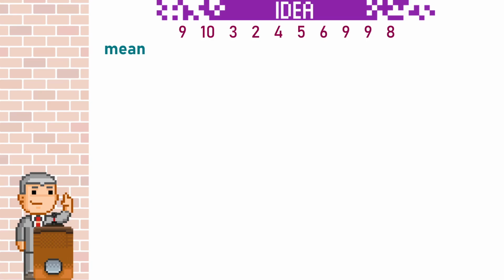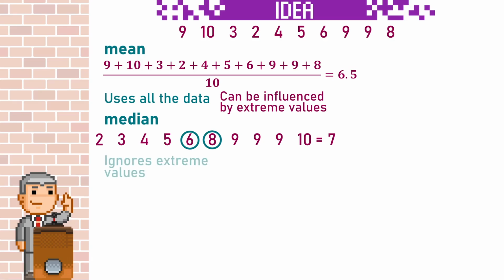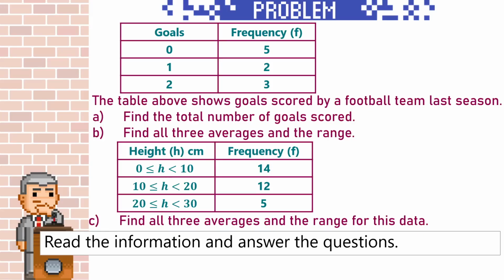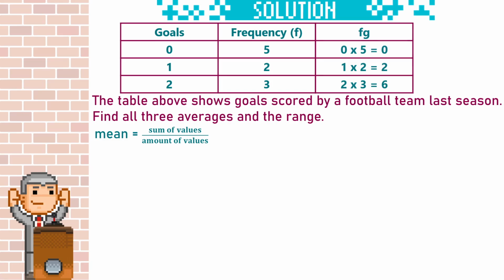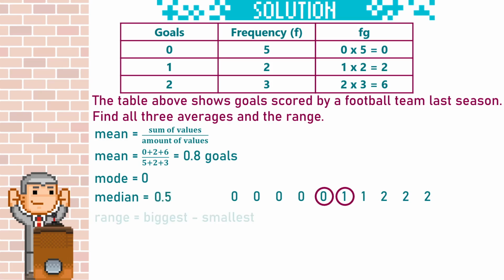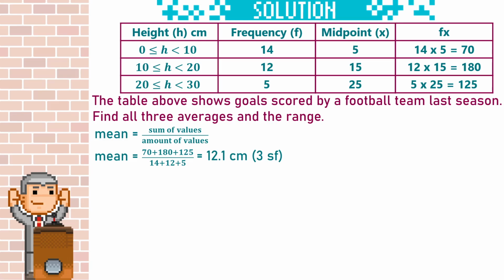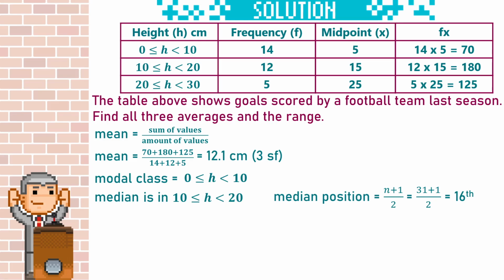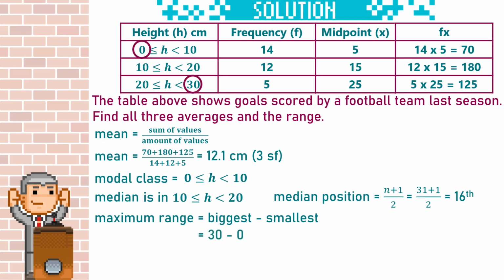Averages and Range - GCSE Maths Masterclass (3.05)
This video is a fabulous orientation to Averages and Range.

Video chapters
00:00 Introduction
00:08 Basics
01:46 Questions
01:49 Understanding frequency tables
02:23 Mean, median, mode and range from frequency table
03:20 Averages and range from grouped frequency table
05:31 Mastery task
05:44 Let us know your answer
05:47 Join us at onmaths.com